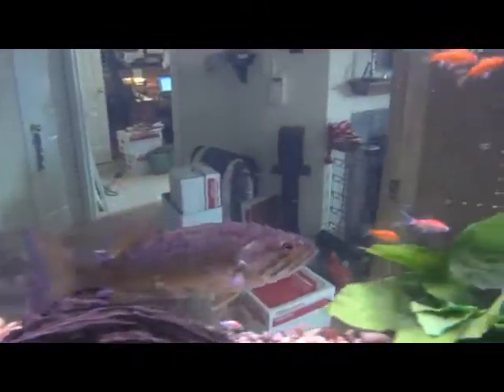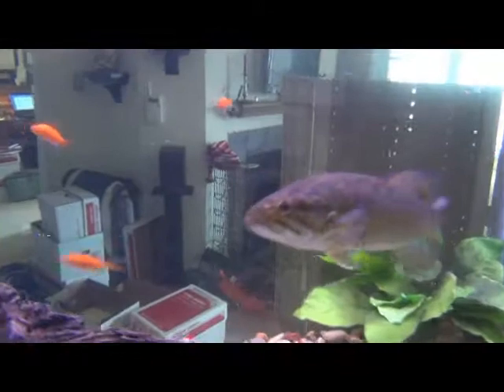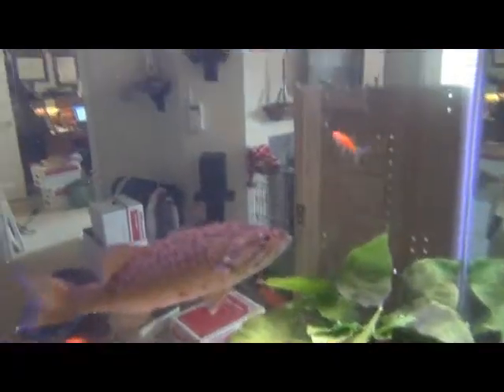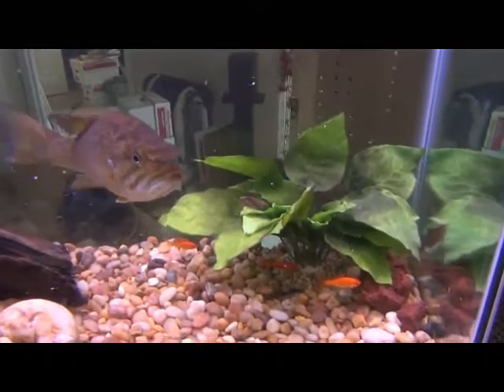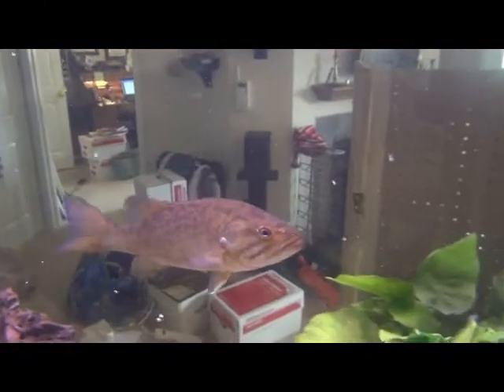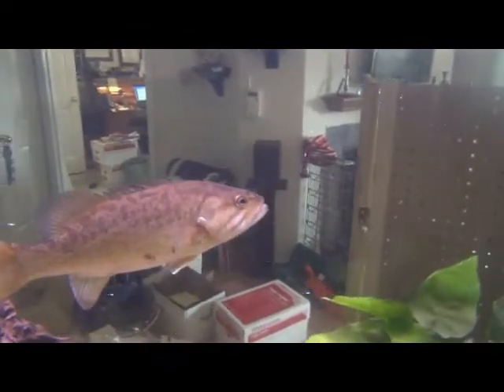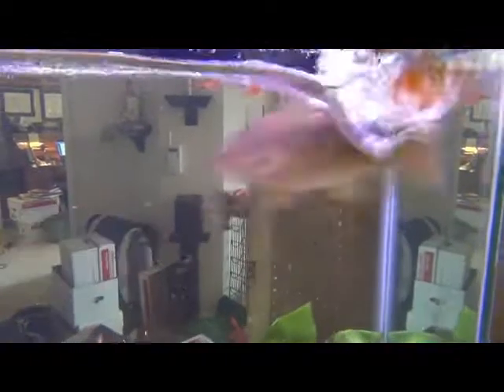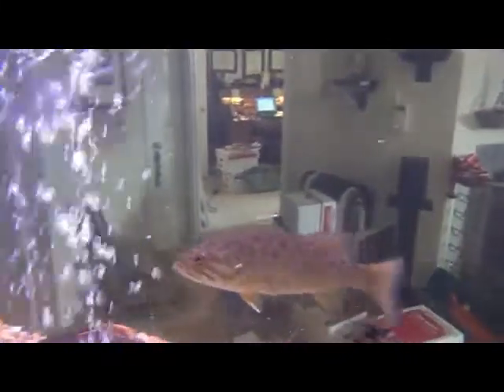Bob, The Smallmouth Bass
This is Bob. In this video he eats over about 25 goldfish. When I dumped the bag in there were 50. Pretty impressive.